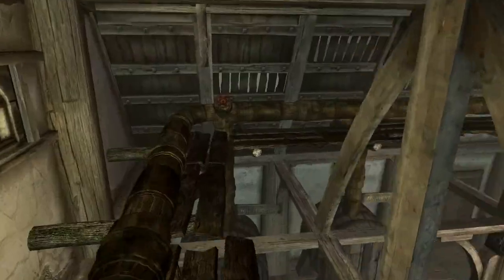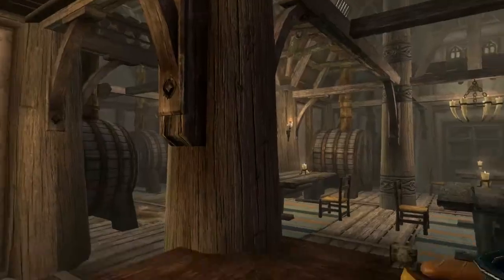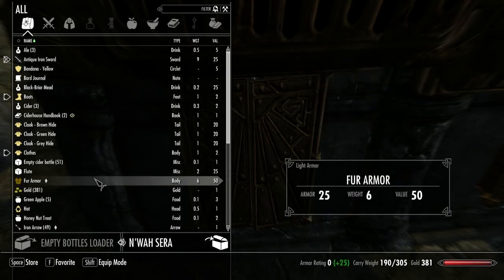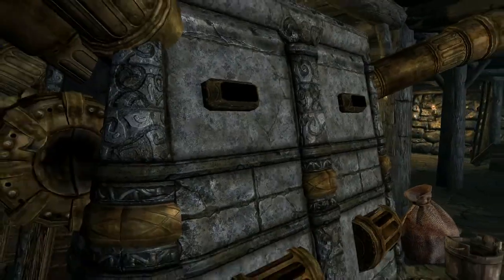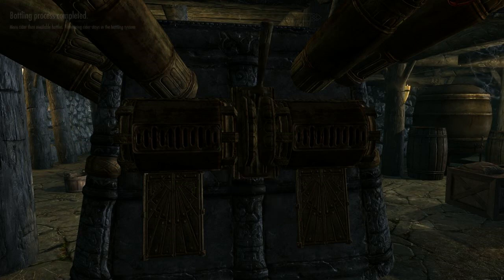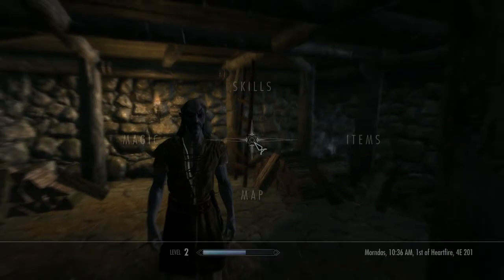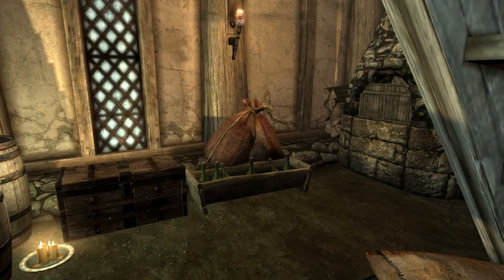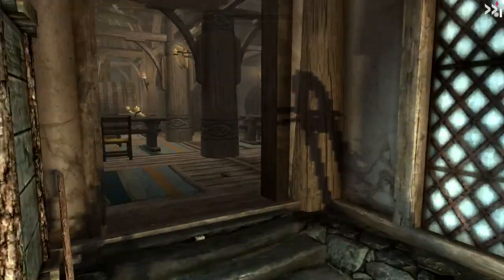Cider in Skyrim: Episode 8